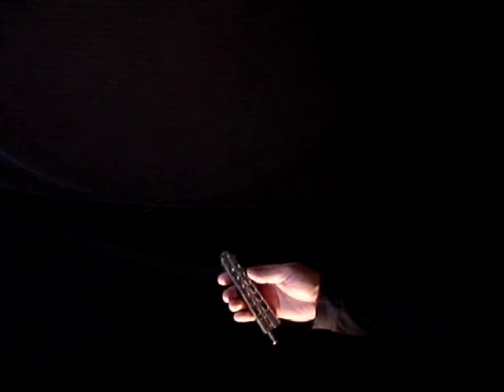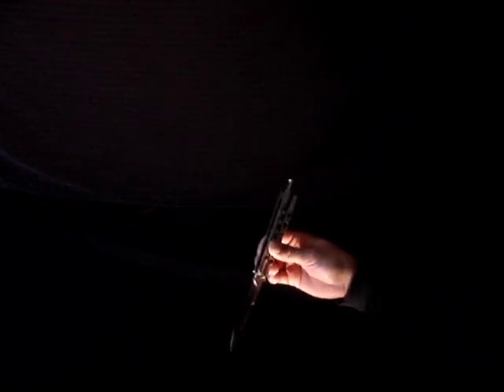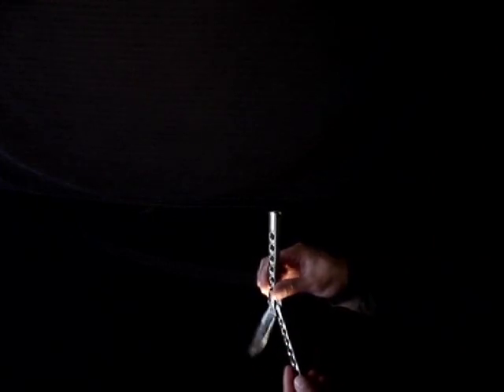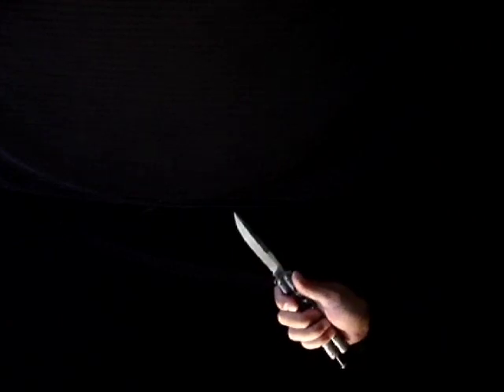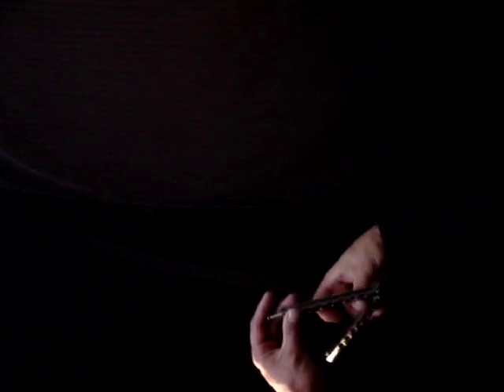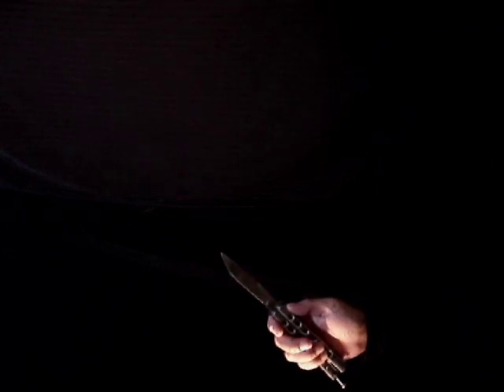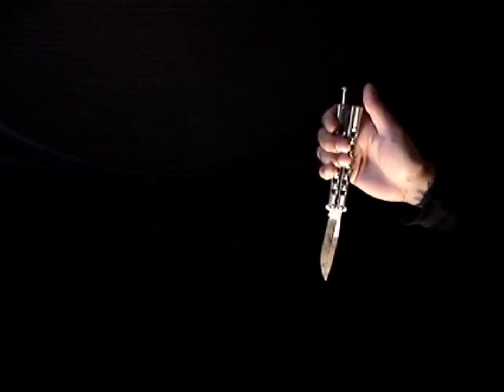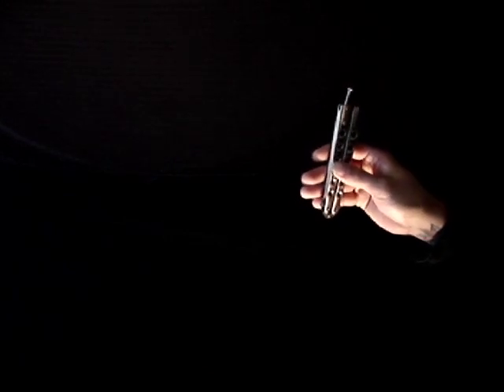Basic Twirl to Rollover and Variations.(Tutorial)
Basic twirl to rollover opening and 2 variations tutorial. Basic manipulation of a balisong knife.

balisong basics balisong tutotrials beginner butterfly knife moves instructionals